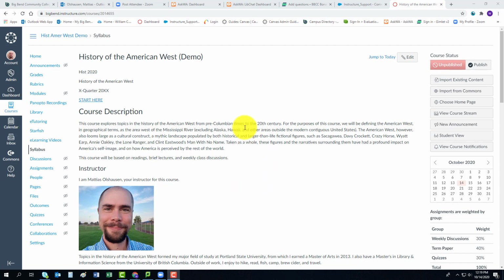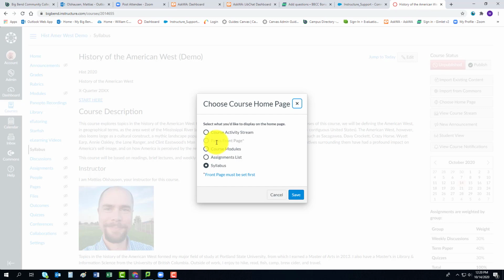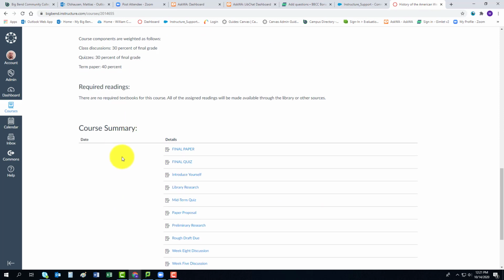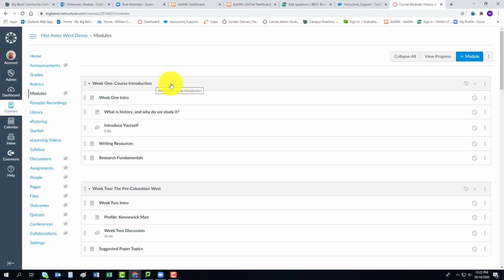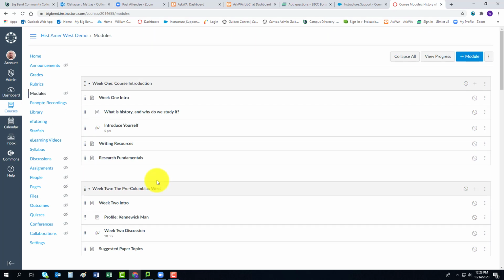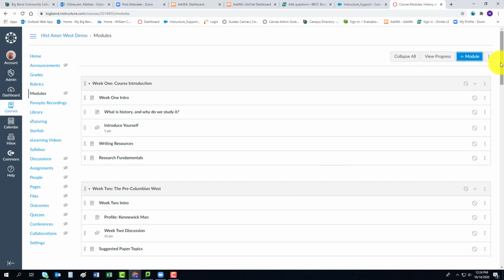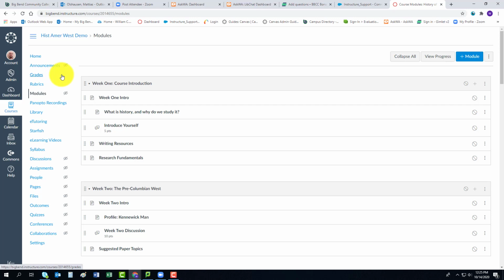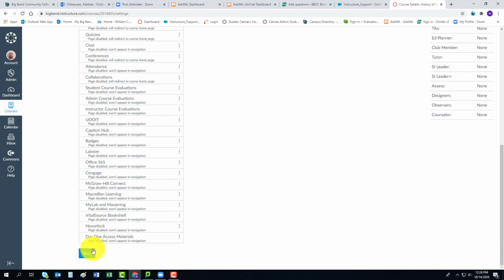Canvas Course Structure and Organization (for instructors)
This video demonstrates how to structure and organize a Canvas course using Modules and the course navigation column.